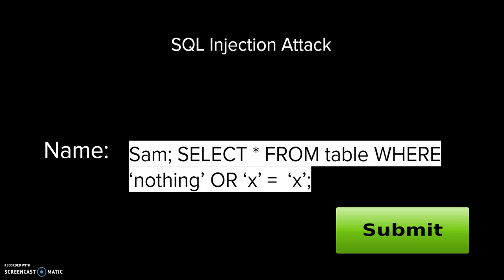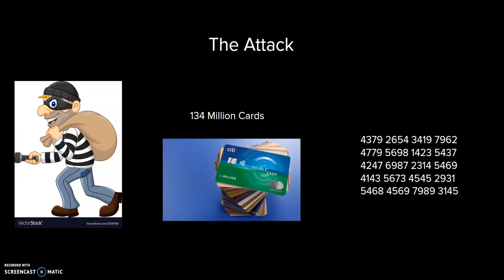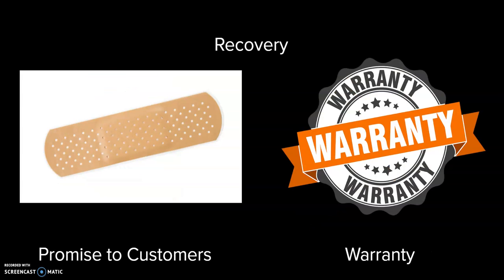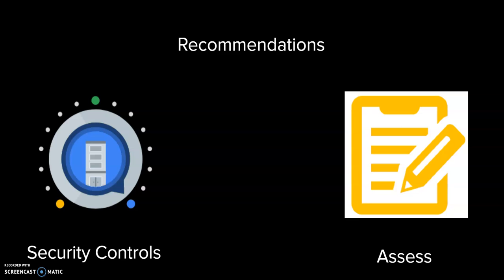Heartland Security Breach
Heartland Payment System suffered a cyber attack in 2008.